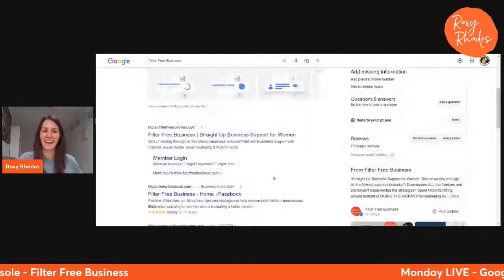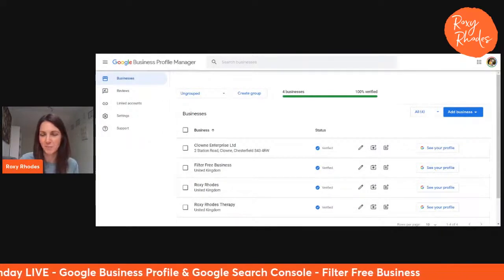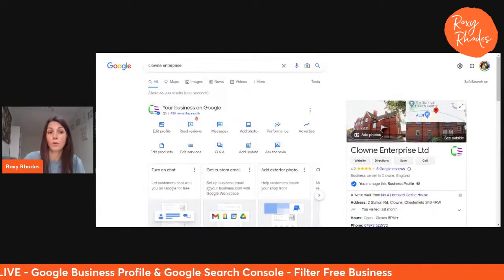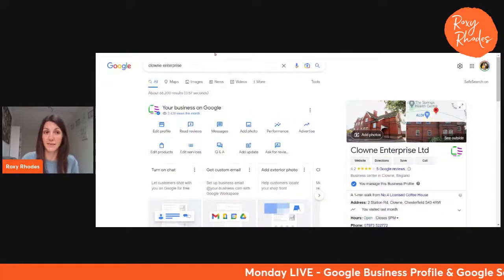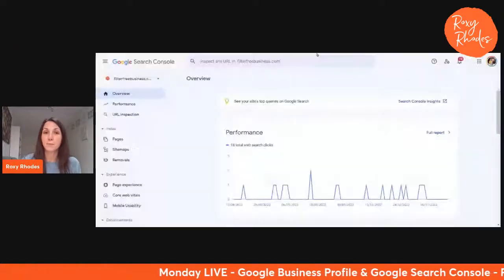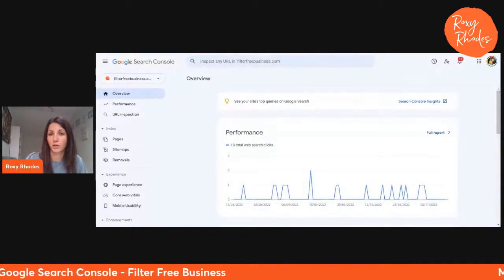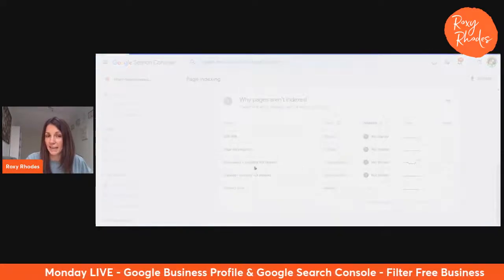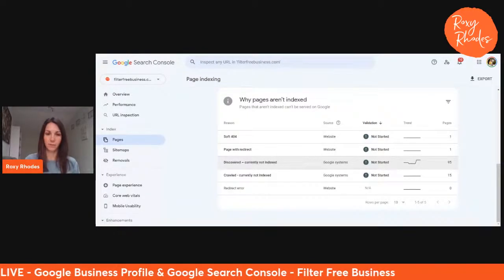Google Search Console and Google Business Profile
Advice on:
What is Google search console and what does it do?
Creating a free Google Business Profile